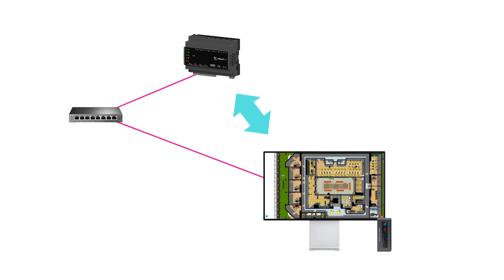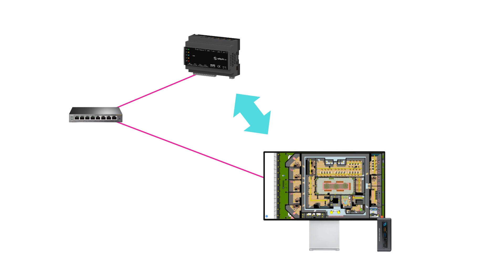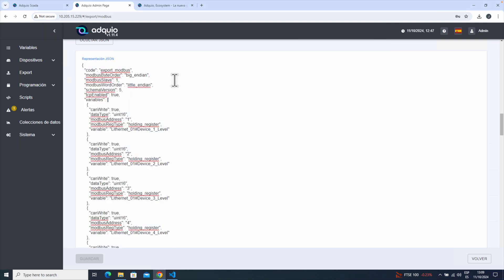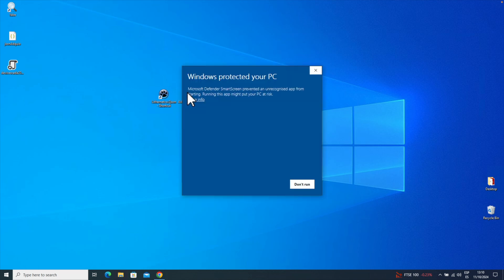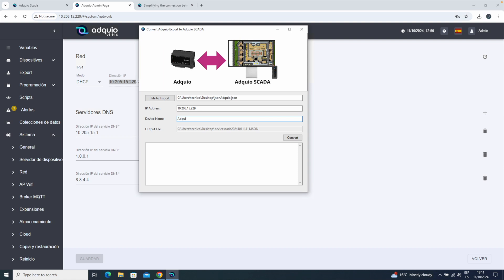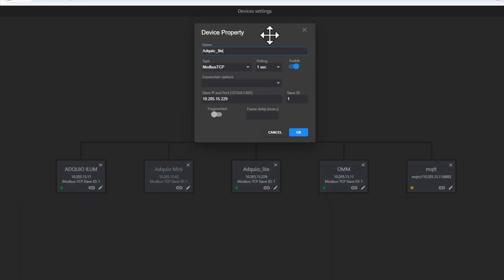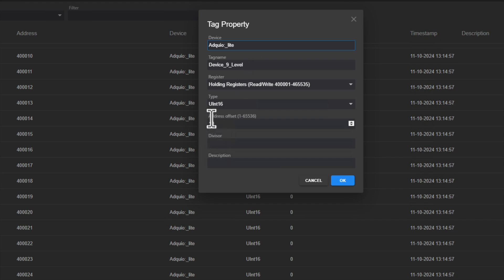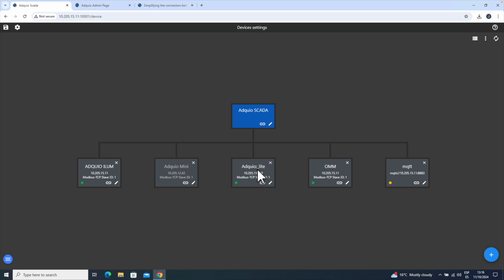Chapter 11: Converting Variables for SCADA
In this chapter, we show you how to efficiently connect and automate the data flow between our Adquio controllers and the SCADA system without errors. Learn how to export variables from Adquio and automatically configure them in SCADA, saving time and avoiding manual data entry. ✅

⚡ What you'll see in this video:

📤 How to export variables from Adquio to SCADA
🛠️ Using the conversion utility to generate SCADA-compatible files
🔗 Step-by-step configuration of connections and devices in SCADA
📊 Data import and real-time variable control

💡 This video is ideal if you want to:

🔄 Optimize the integration between Adquio devices and SCADA
❌ Reduce manual errors in variable importation
⏳ Save time and improve efficiency in automation system management